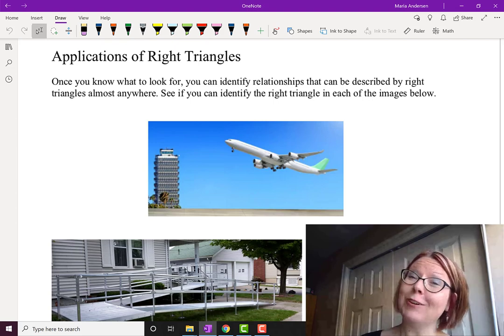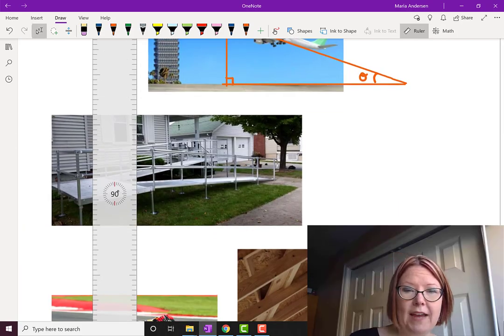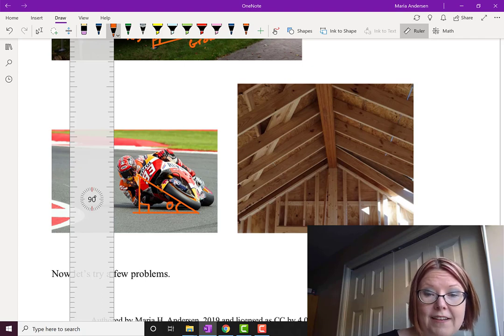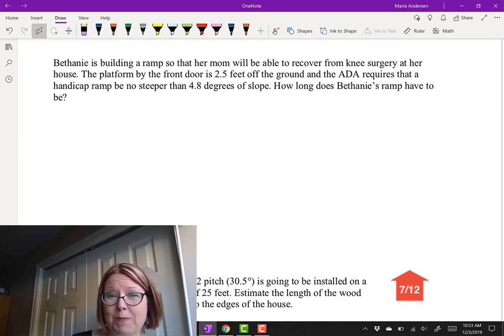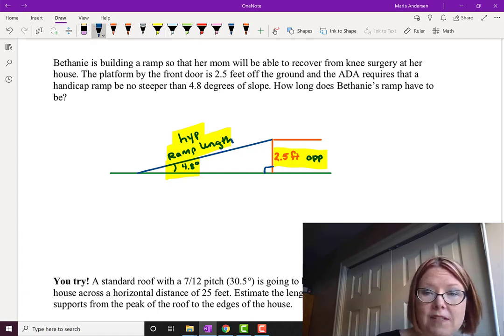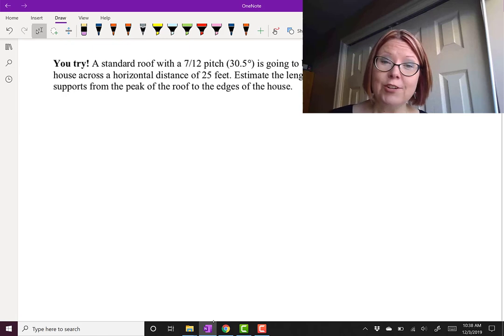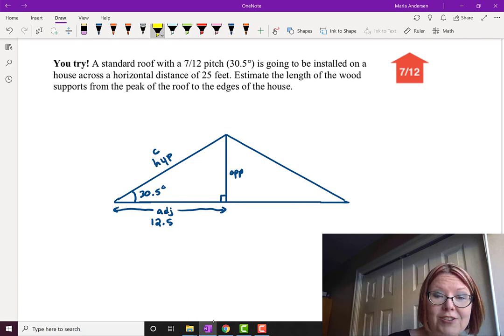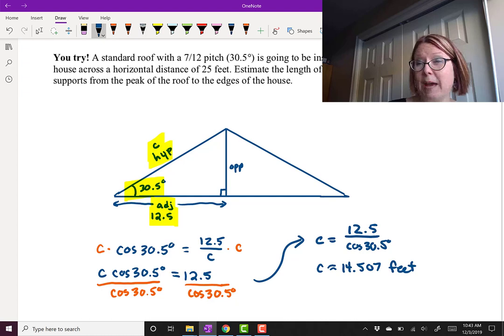CAC Applications of Right Triangles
Topic: Right Triangle Trigonometry
Video Title: Applications of Right Triangles (4/4)

Learning Objectives
- Set up a trigonometric relationship for a right triangle.
- Determine the length of the sides on a right triangle, given one side and one of the other angles.
- Solve a simple trigonometric equation using inverse trig functions.
- Determine the missing angles on a right triangle, given at least two of the sides.
- Solve application problems involving right triangles.